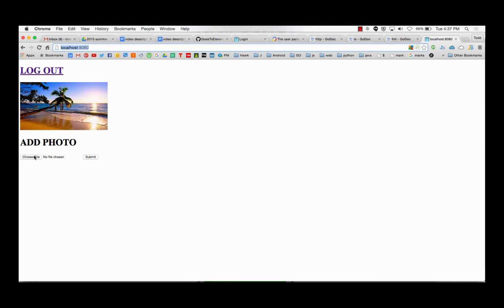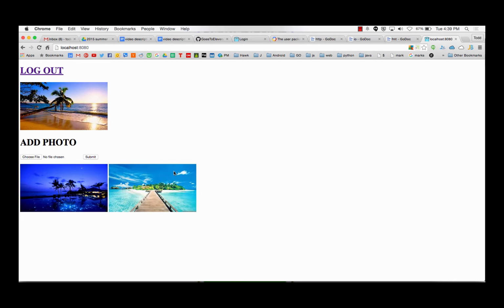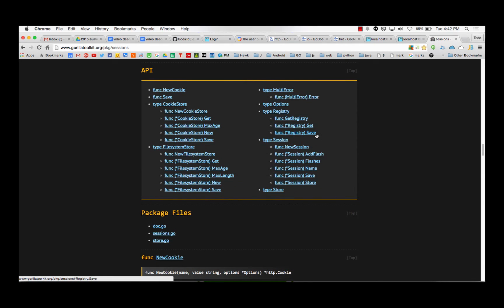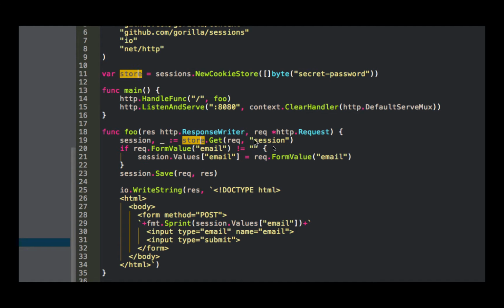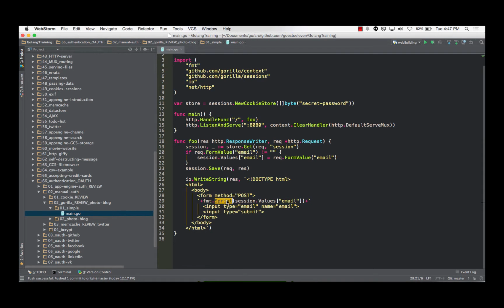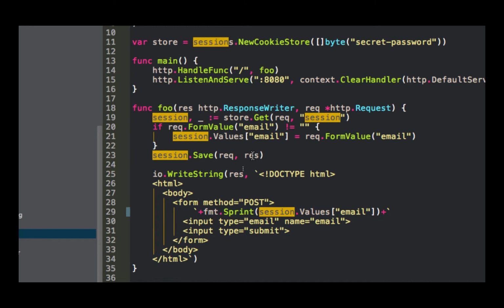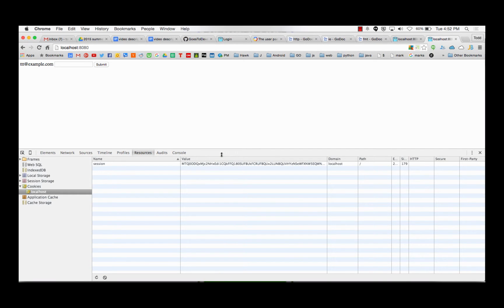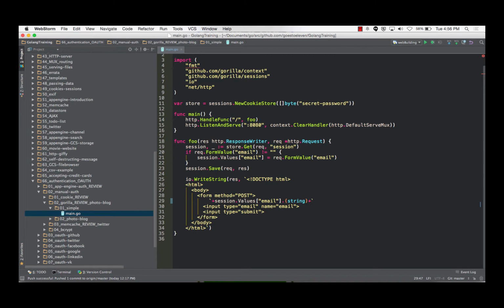Golang Gorilla Session